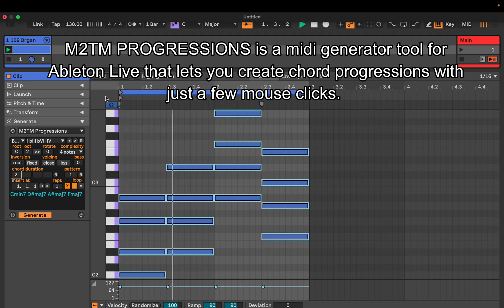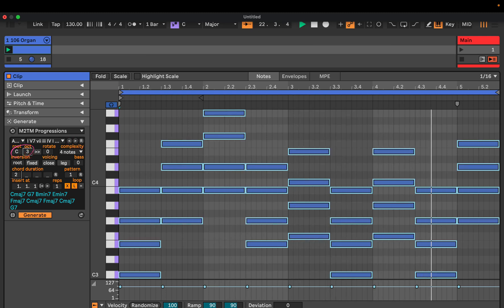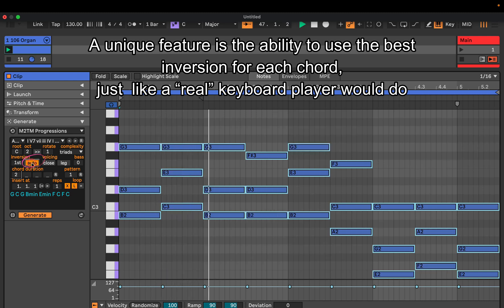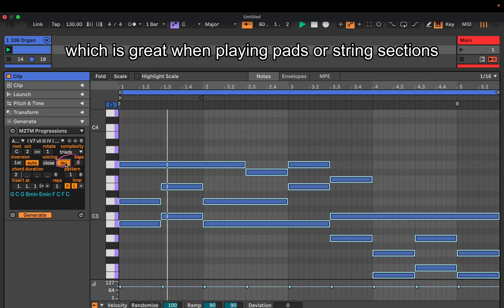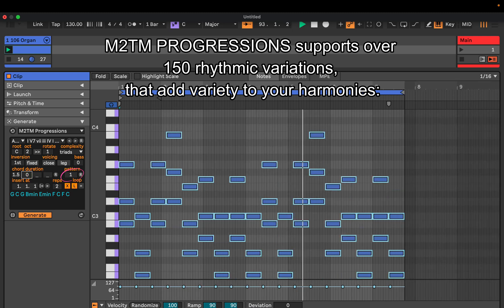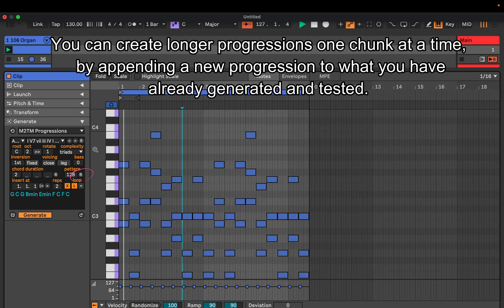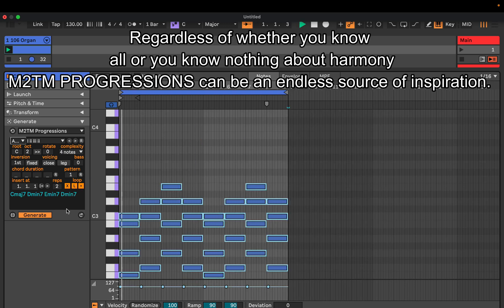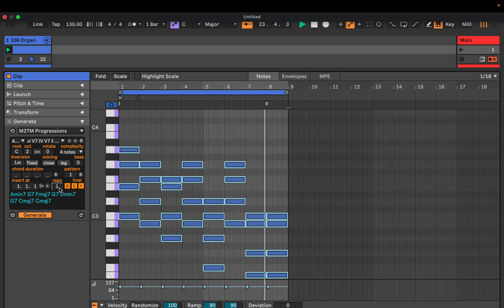M2TM Progressions, an Ableton Live 12 tool to generate 700+ BILLIONS different chord progressions!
M2TM Progressions is a MIDI Tool for Ableton Live 12 Suite Edition, that allows you to generate harmonies taken from a repository of over 170 progressions (including all common and many not-so-common ones). Progressions can be transposed to any key and octave, rotated, reversed and randomized. You can specify chord inversions, open/close voicings, select chord complexity, create "thicker" chords, and choose among 150+ rhythm patterns!

At a first glance, M2TM Progressions looks like one of those MIDI chord packs that are so popular among musicians, except no pack gives you this variety and flexibility. If you combine all M2TM Progressions' harmony and rhythmic variations, you end up with the over 700 billion different chord progressions!

M2TM Progressions' unique auto-inversion option offers. the ability to automatically select the best inversion for each chord in the progression, as an expert piano or keyboard player would do. If two consecutive chords have notes in common, the legato can merge theme into a single, longer note (great for pads and string sections!).

You can generate the harmonies for an entire song by concatenating simpler progressions in the same Session or Arrangement clips. New progressions can be appended to existing ones, and the loop-match option can ensure that the clip's loop area always either matches the most recent progression or encompasses all the sub-progressions generated so far.

Regardless of whether you are an harmony wizard or know nothing about music theory, M2TM Progressions can be an endless source of inspiration and saves you hours.